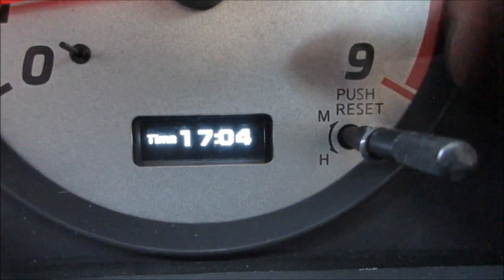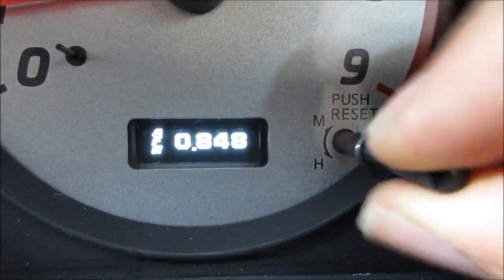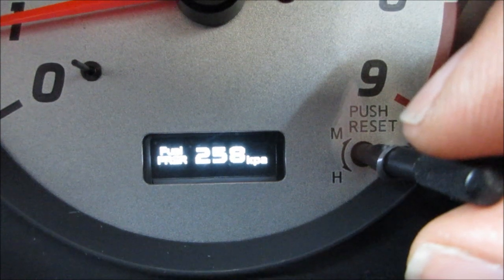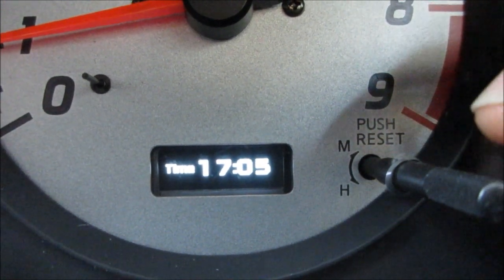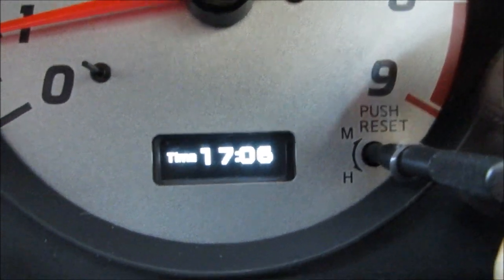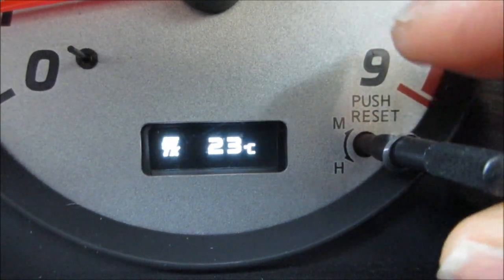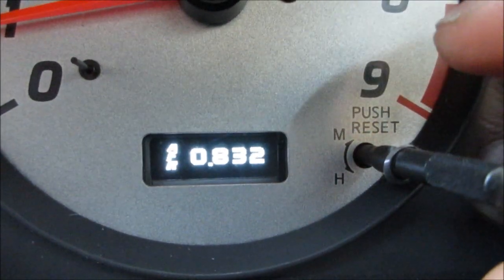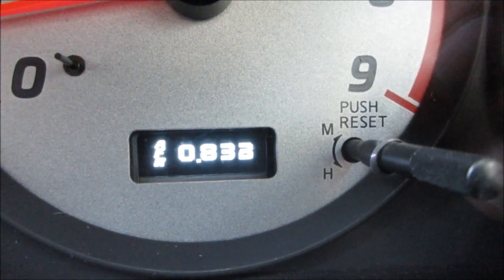ESP32 Arduino CAN BUS Multi-gauge / S15 Silvia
Designed to utilize the S15's stock clock location and programmed using Arduino IDE.  Here it is receiving a custom stream from a Link G4.